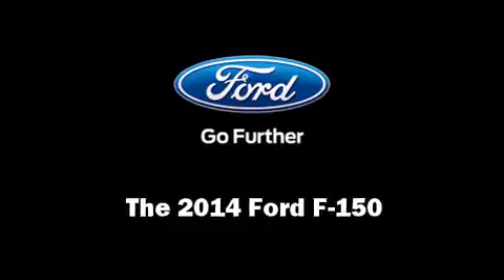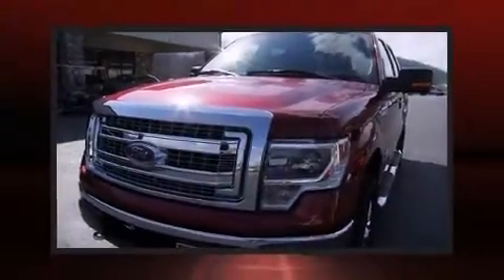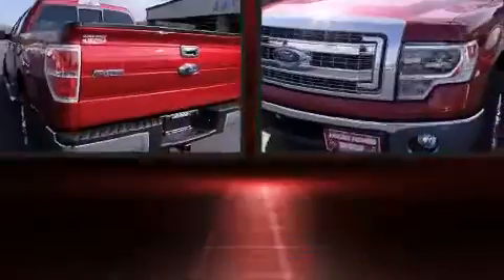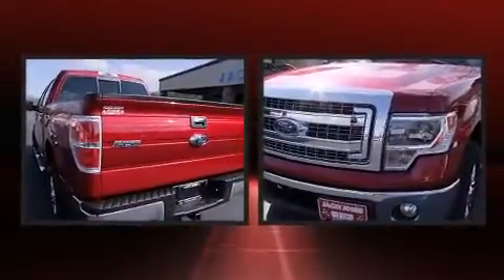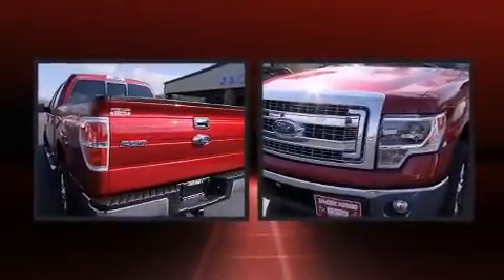2014 Ford F-150 XLT in Cleveland, GA 30528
Discerning drivers will appreciate the 2014 Ford F-150. It features an automatic transmission, 4-wheel drive, and a 3.5 liter 6 cylinder engine. Top features include air conditioning, variably intermittent wipers, a rear step bumper, tilt steering wheel, power door mirrors, power windows, an overhead console, and remote keyless entry. Audio features include an AM/FM radio, and 4 speakers, providing excellent sound throughout the cabin. Ford also prioritized safety and security by including: dual front impact airbags, head curtain airbags, traction control, a panic alarm, and 4 wheel disc brakes with ABS. For added security, dynamic Stability Control supplements the drivetrain. We pride ourselves in consistently exceeding our customer's expectations. Stop by our dealership or give us a call for more information.